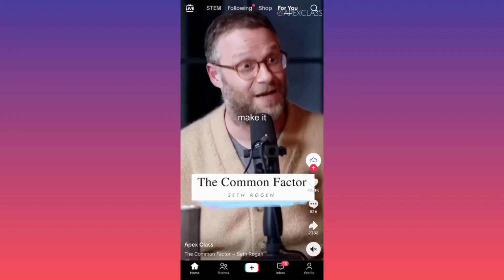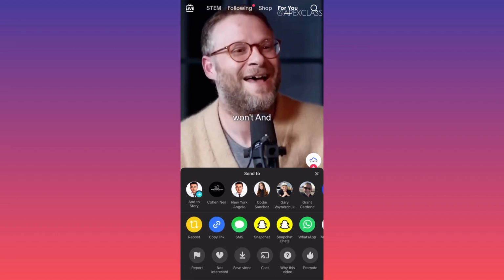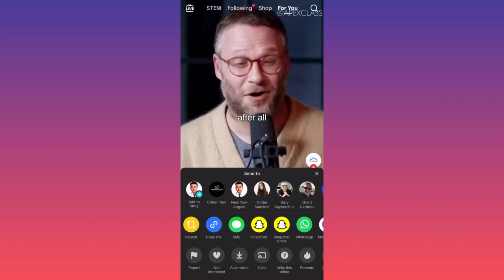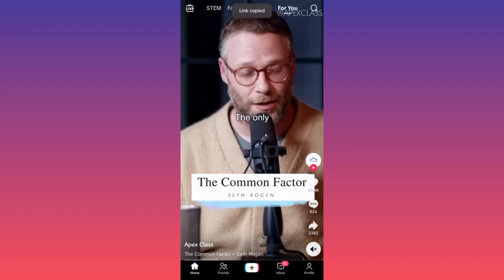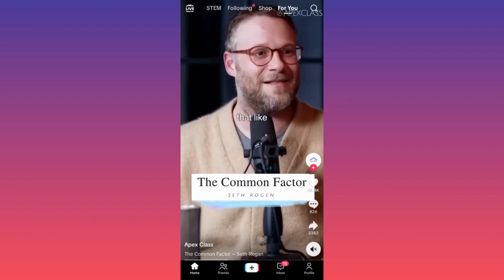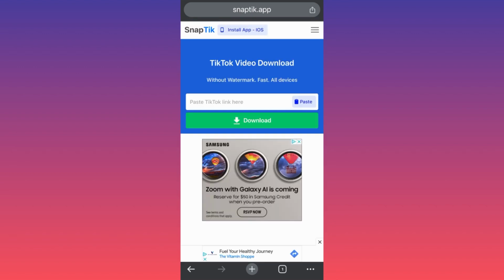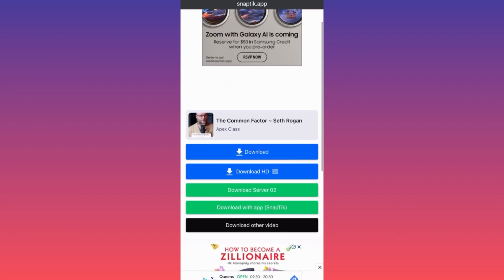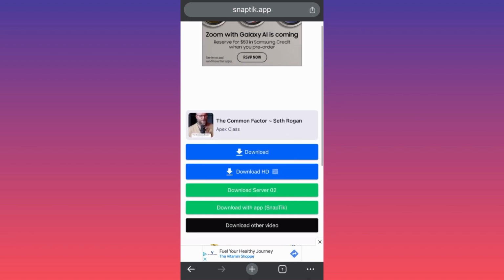How to download TikTok video without watermark in 2024 (FULL GUIDE)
In this how to download tiktok video without watermark tutorial video you will learn how to download tiktok video without watermark and how to remove tiktok watermark as well as how to download tiktok videos without watermark and how to download tiktok video without watermark in iphone. In this tutorial video, you'll be guided on how to download TikTok videos without the watermark. The instructions will cover the process of removing the TikTok watermark, offering insights into downloading TikTok videos without the watermark on both general platforms and specifically on an iPhone. Follow the step-by-step guide to efficiently download TikTok content without the watermark.

📚Elon Musk's Secrets to Success:

📚Maximize Results with GPT-3: